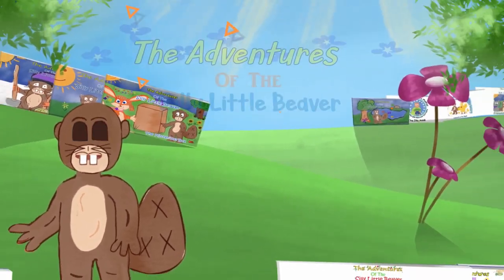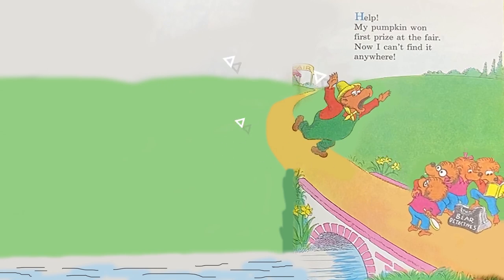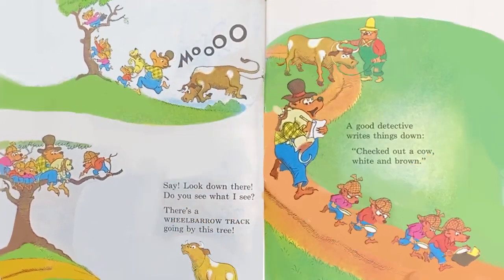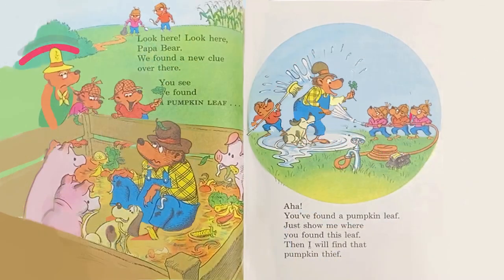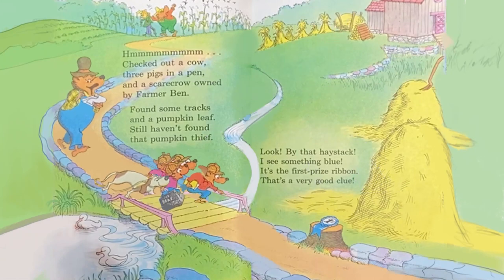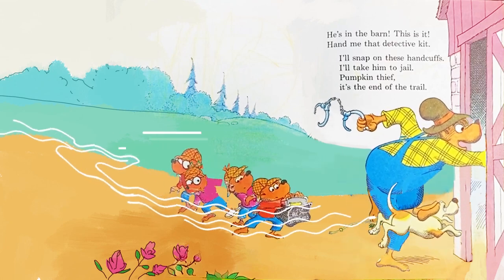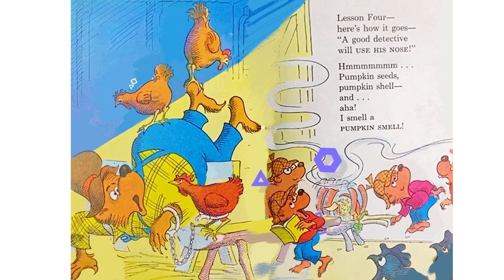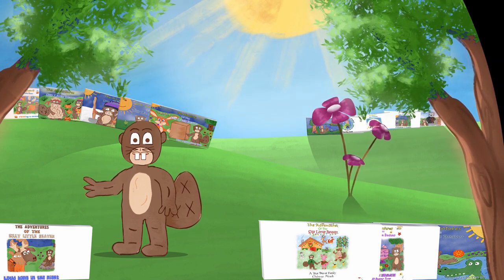The Bear Detectives | Berenstain Bears | Children's Books Read Aloud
The Berenstain Bears have a special club called, The Bear Detectives. Follow along in this cute children's book as the Bear Detectives help search for a missing prized pumpkin!

Using their secret book, the Berenstain Bear detectives eventually find the person who took the prized pumpkin, and it's quite the opposite of what you think!

This classic children's book is one of my favorite bedtime stories to read!

The best part? The Bear Detectives kid's book is both read aloud AND animated!

Enjoy story time with the Berenstain Bears!